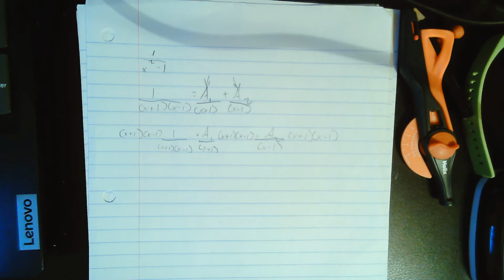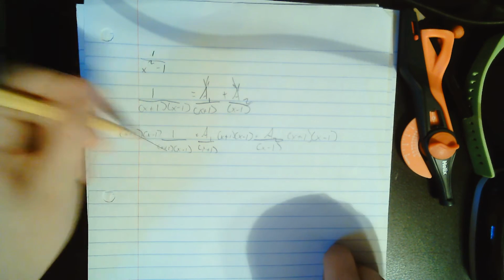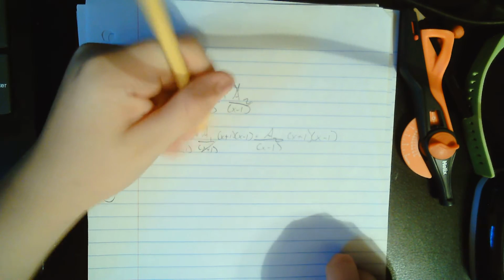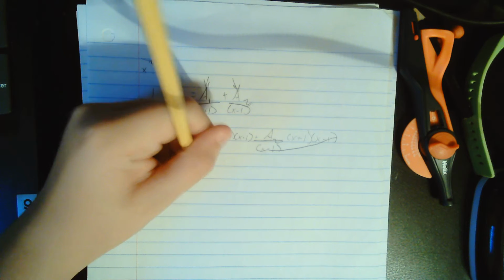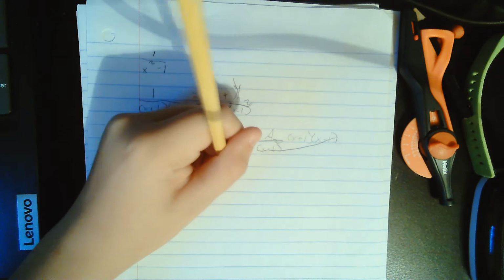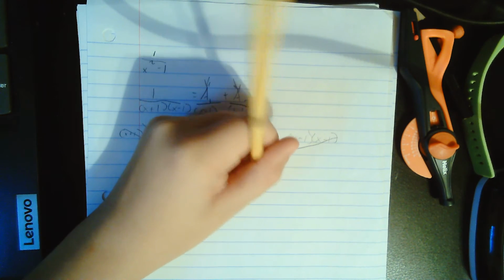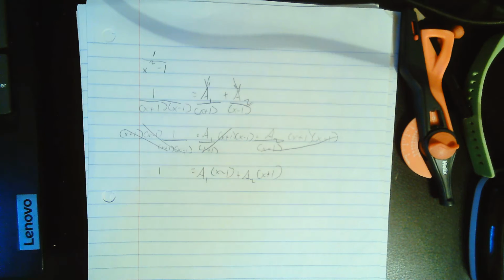Partial Fraction Decomposition 1